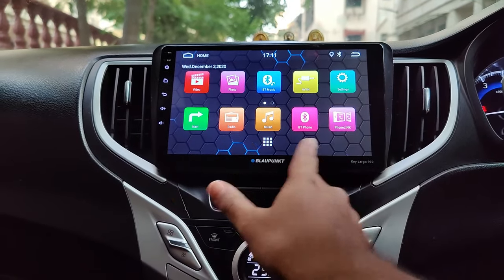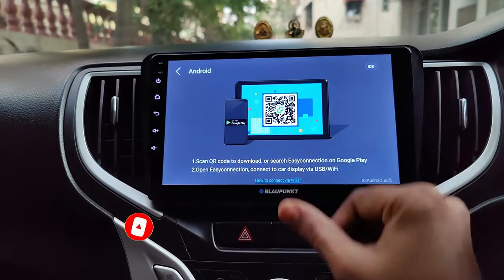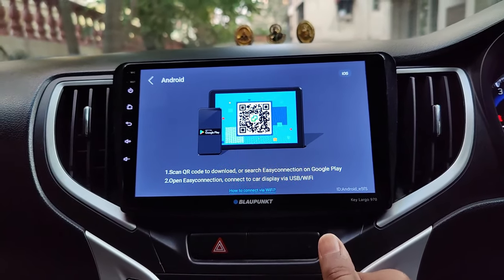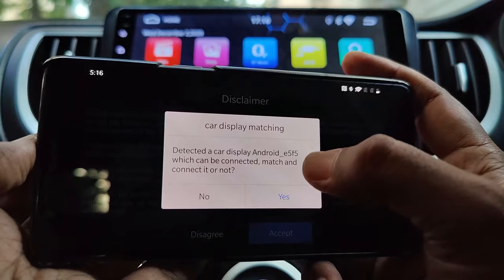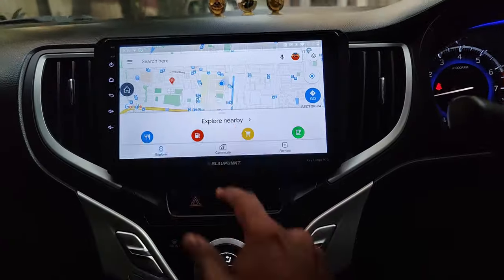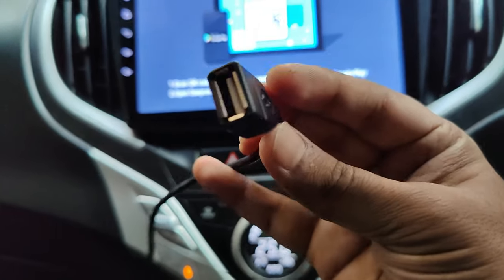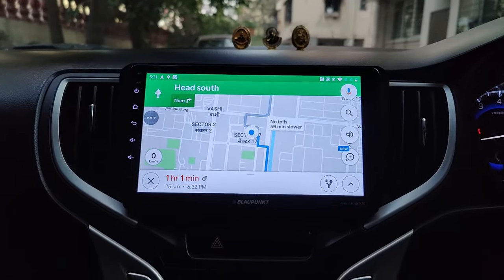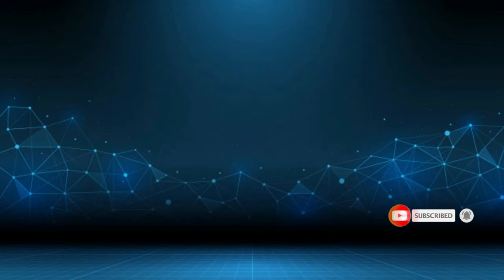How to use Phone Link on Blaupunkt Key Largo 970 with Android Phone| Make your Navigation Faster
Phonelink Feature on Blaupunkt Key Largo 970 is a great feature to mirror your phone's screen to the Stereo so as to use it on large screen, more like Android Auto. This helps in making maps faster for navigation.

1+ TV

Easy Connection App for Blaupunkt Key Largo 970
How to connect phone to Blaupunkt Key Largo 970
How to use phone with Blaupunkt Key Largo 970
Is Blaupunkt 970 worth it?
Blaupunkt 970 Maps Demo
Blaupunkt 970 Navigation Demo
Android Car Stereo in Navi Mumbai
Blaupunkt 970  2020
Best Android Car Stereo for Maruti Suzuki Baleno
Best Android Car Stereo in the market
Blaupunkt 970 real user review.
Blaupunkt 970 honest review
Is the maps on Blaupunkt 970 very slow?
Map loading time on Blaupunkt 970 car stereo.
Google maps on Blaupunkt 970
Maps loading slow on Blaupunkt 970 car stereo
Blaupunkt 90 review
Blaupunkt 970 Play store not visible
Blaupunkt 970 steering control
Fully Android Touch Screen Car Stereo for Baleno
Baleno Car Stereo
Maruti Suzuki Baleno Android Stereo
Baleno Modified Car Stereo
New Baleno Car Stereo
Key Largo 980
Key Largo 980 Maps Experience
Key Largo Wireless Android Auto
Key Largo 980 Experience
Key Largo 980 User Review
New Key largo Model